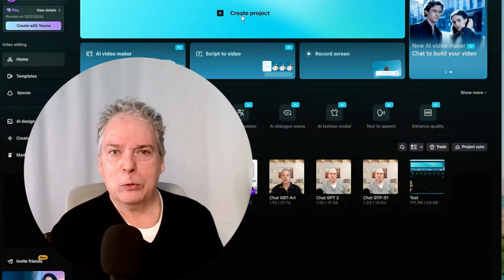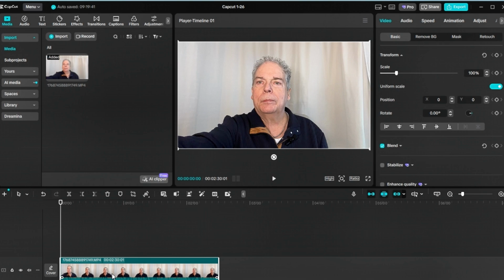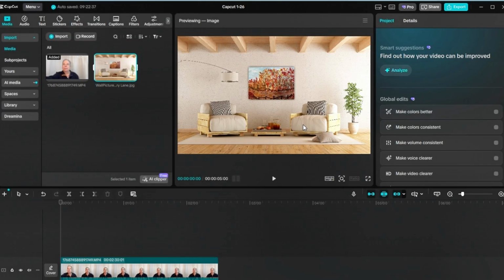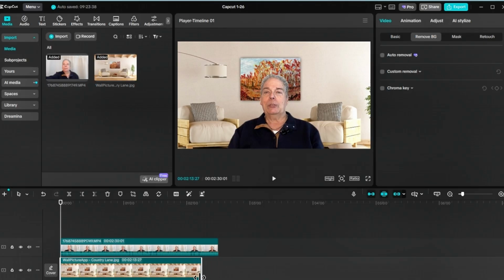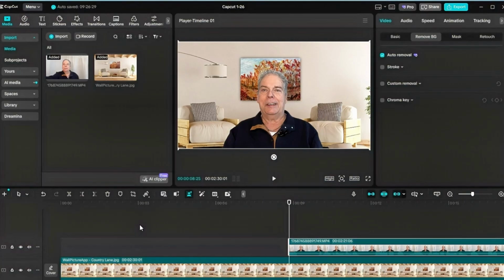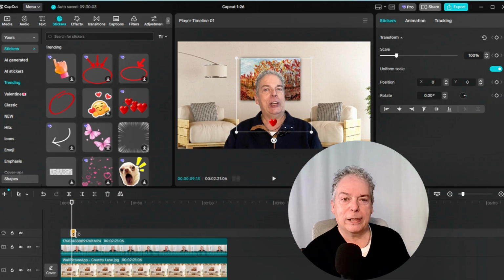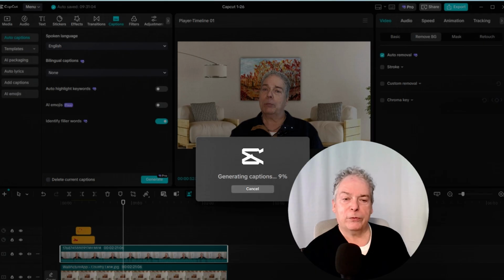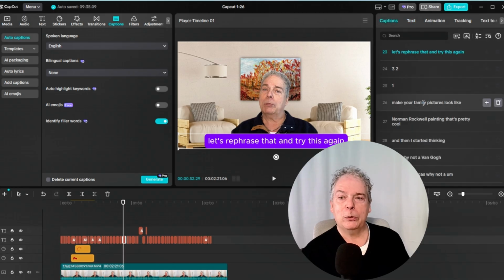How to use CapCut 2026 for Beginners & Seniors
How to use CapCut 2026 for Beginners and Seniors is for those people who are just starting up a new YouTube channel and want to learn the basics to getting a great video presentation edited. Learn some tricks and tips fast and with ease.
Feel free to jump around using the chapters below.

This will  help me deliver the best possible content.

1: Tube buddies have been an amazing help to get my channel growing in the right direction.
2: I use CapCut to edit most of my videos. They are amazing for a small channel.
00:00 Introduction
01:30 Create a Project
02:23 add project name
03:05 Import your video
04:44 Remove background
06:17 Insert new backdrop
08:27 Edit and cut out unwanted video
10:43 Cutting unwanted parts
13:42 Using Stickers
15:58 Using Effects
16:47 Using Captions
20:37 Conclusion